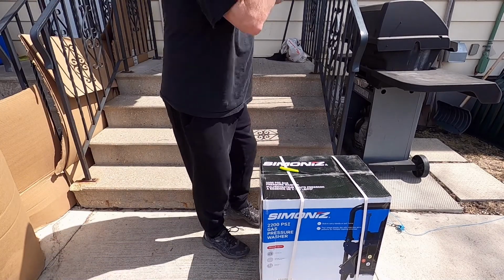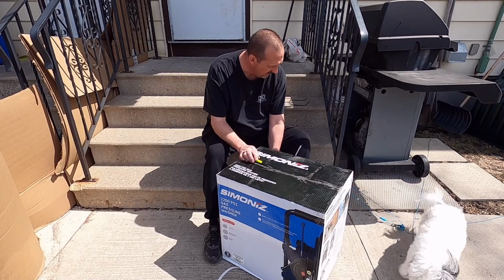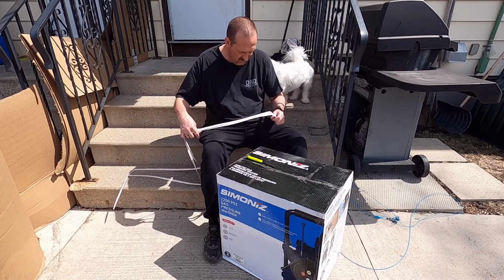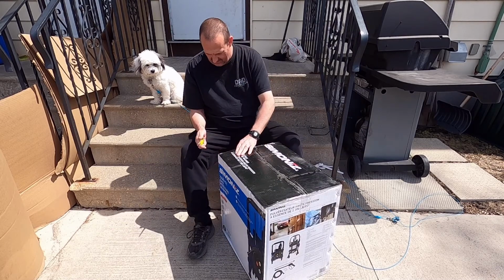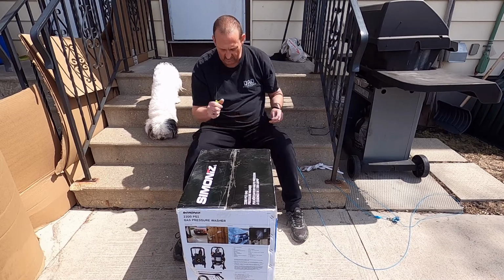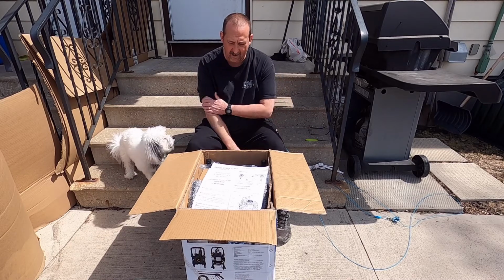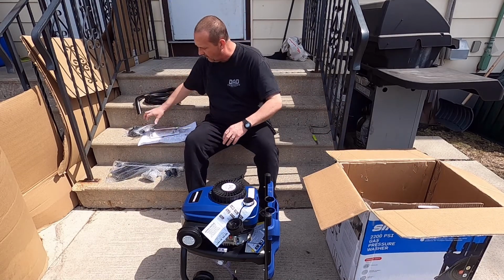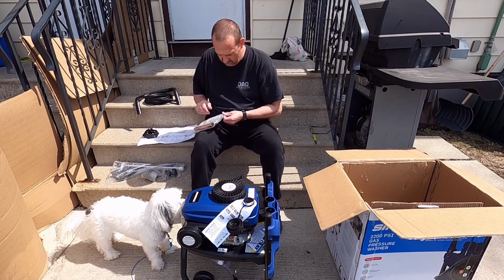Day with Kevin